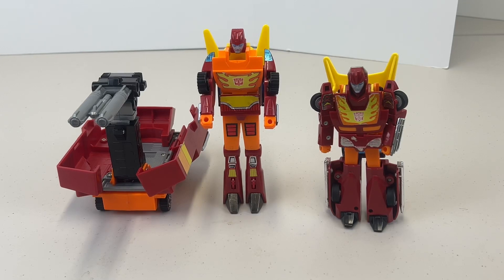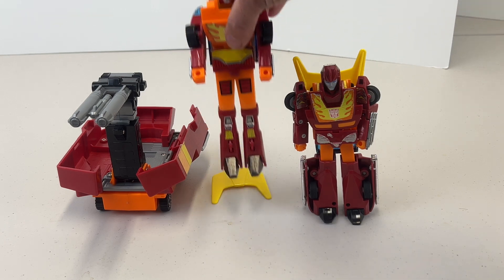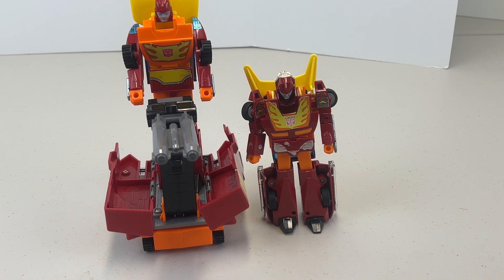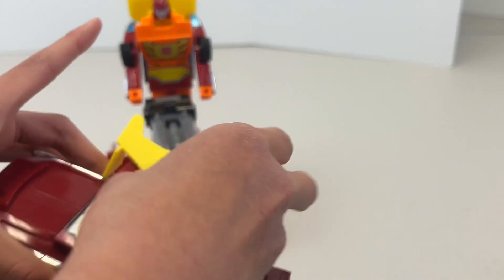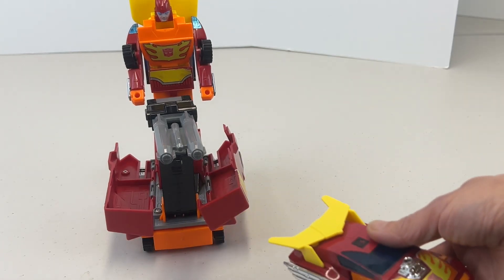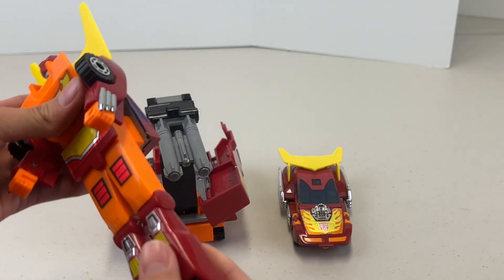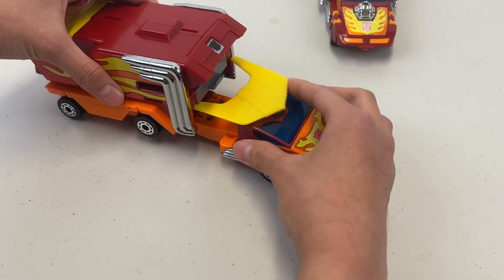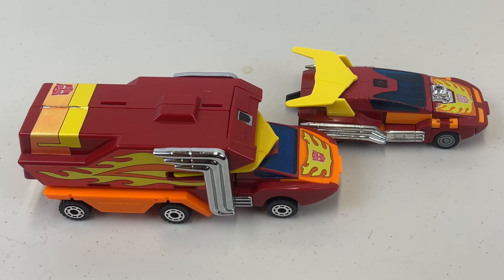G1 Hot Rod and Rodimus Prime Original Toy Review, Comparison and Transformation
These are my original 1986 Hot Rod and Rodimus Prime G1 Transformers from my childhood.  Well loved and out of my display storage for all to see.   Originally seen in the 1986 Transformers Movie which famously killed off 90% or so of the transformer line to make way for their new futuristic transformer line.  Oh… spoiler alert… they killed off Optimus Prime and scarred a generation of transformer fans:(.  Anyways my son discovered them and insisted I review them.  So we decided to review and compare them and show how they transform.  Autobots transform and roll out!